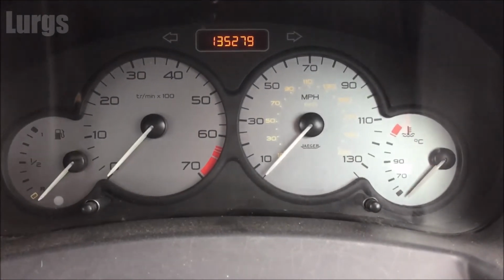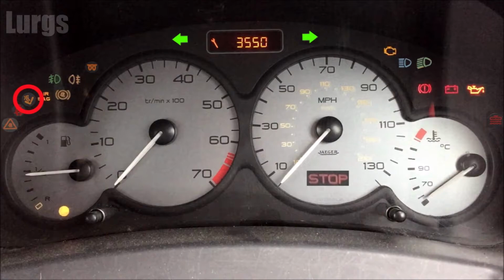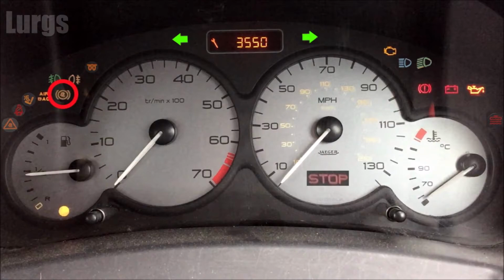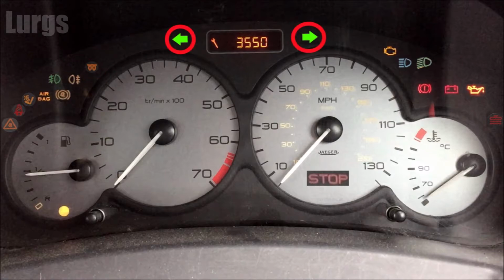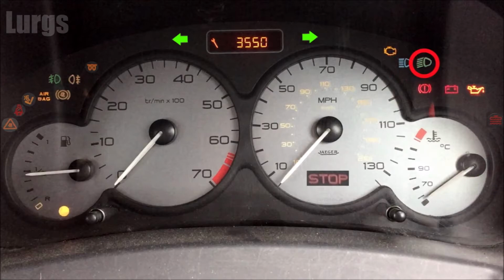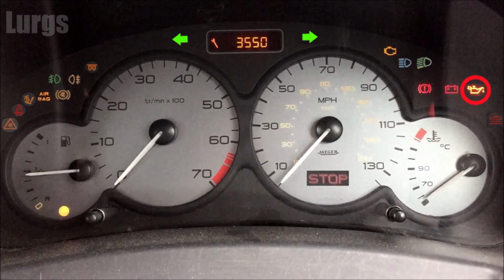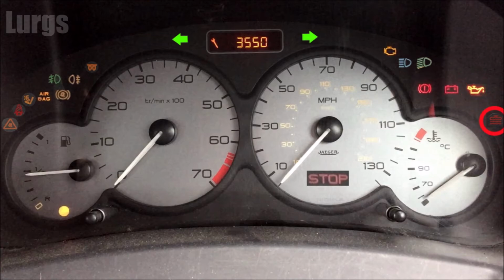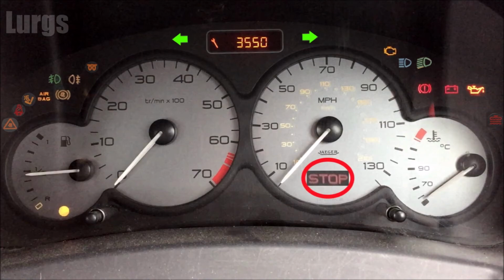Citroen Berlingo Dashboard Warning Lights Overview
Citroen Berlingo Warning Lamps Overview.
In this easy to follow video I will show you and explain all the Citroen Berlingo Dashboard Lights.
All of the Citroen Berlingo  Warning Lamps are covered in this.
The Citroen Berlingo Instrument Panel Warning Lights are very important to safe driving and any Citroen Berlingo Dashboard Warning Lights must not be ignored.
The Citroen Berlingo Instrument Cluster Warning Lights are there to keep you safe.

Hope this helps someone out there, hopefully you will never see the major ones on your Citroen Berlingo!).

This video should also be the same for the Peugeot Partner Dashboard lights meaning as they are virtually identical Vans.

Dashboard Light Colours explained.
RED - Stop the vehicle and check immediately. Critical or major damage could occur if you keep driving.
YELLOW - Important, check out as soon as you can, keep an eye on this warning light.
GREEN or BLUE - Information only.

0:00 Introduction.
0:34 RED-Stop YELLOW-Important GREEN BLUE-Info only.
6:27 Time for a lovely cup of Tea.
6:37 Thank you for watching. Lurgs.